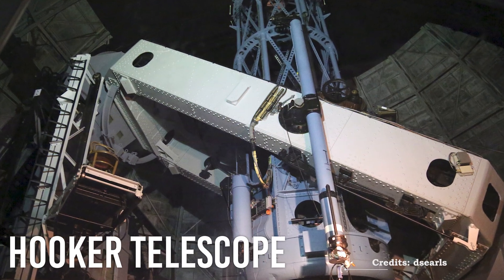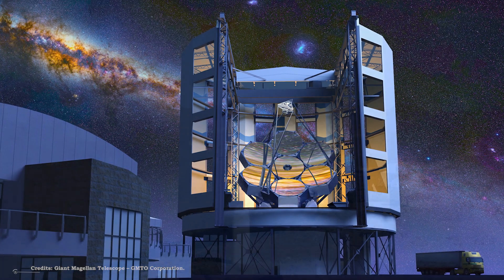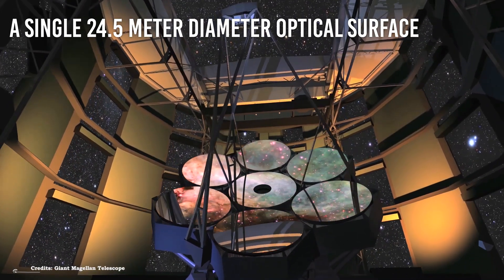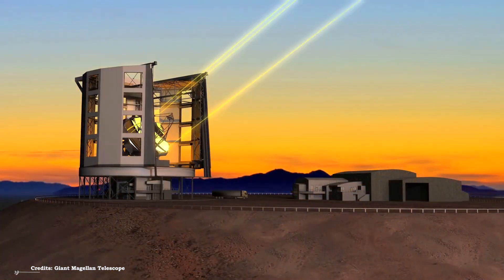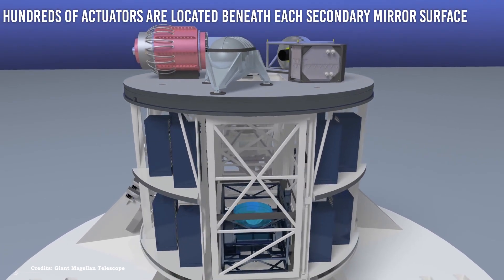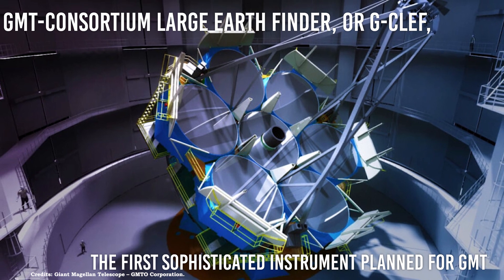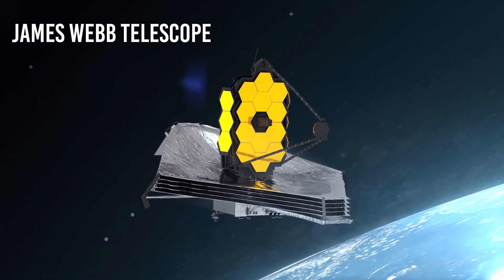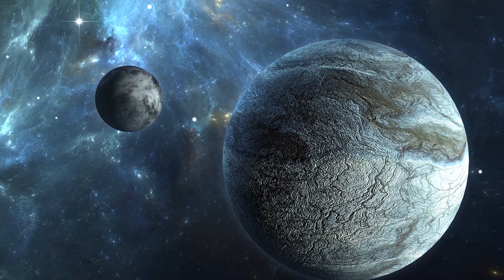How The Giant Magellan Telescope Will Revolutionize Our Understanding Of The Universe?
The explanation for all this strenuous hard work is the  Giant Magellan Telescope, which will become the largest optical telescope in the world. The Giant Magellan Telescope or GMT will be located at 8,200 feet on the peak of Chile's Cerro Las Campanas, in a 22-story structure that is now under construction. The ultra-dry air at high elevations in the Atacama Desert provides some of the best views of the night sky anywhere in the world. The massive telescope will have ten times the resolving capability of the Hubble Space Telescope, allowing it to show distant galaxies, star birth, and the compositions of exoplanet atmospheres—a critical field of research in the hunt for alien life. The start of telescope operations, known as first light, is scheduled for 2023 and will employ just four mirrors. In 2025, the first observations with all seven mirrors will be made. Today, the pots are being filled in Japan, the furnace is being lighted in Arizona, the earth is being broken in Chile, and construction on the Giant Magellan Telescope is underway.

Video Chapters:
00:00 - Introduction
01:10 - The Structure of GMT
02:35 - Revolutionary Capabilities
04:00 - Exploring Exoplanets
06:20 - Unveiling Cosmic Mysteries
08:05 - Collaboration and Construction
09:30 - Future Prospects
10:45 - Conclusion